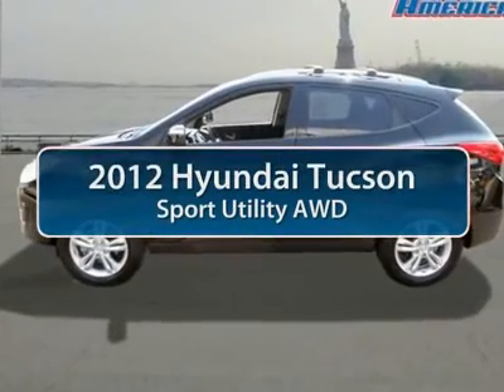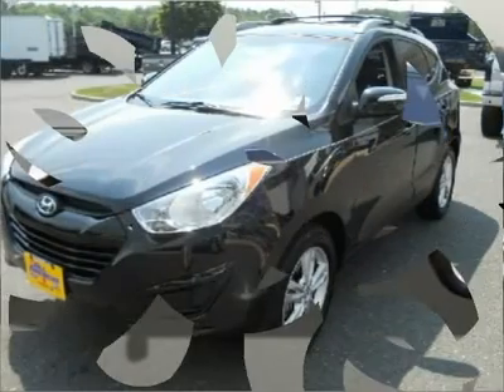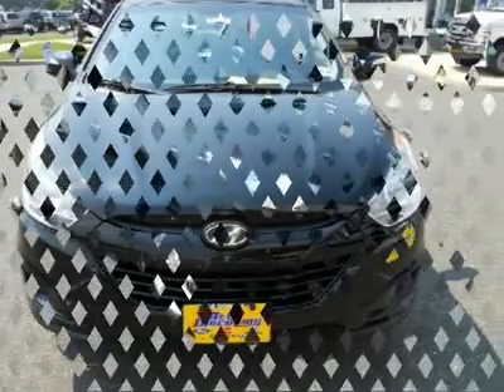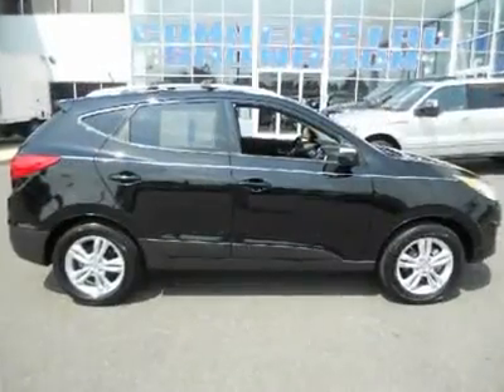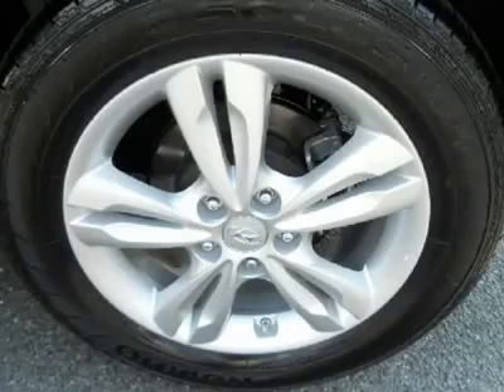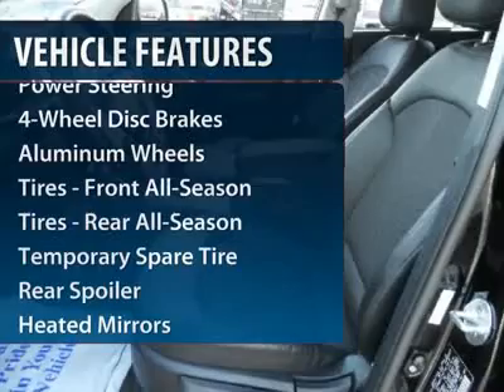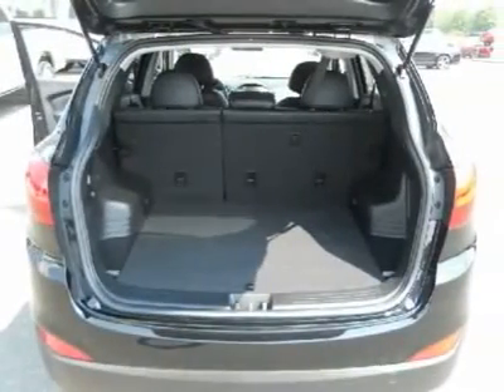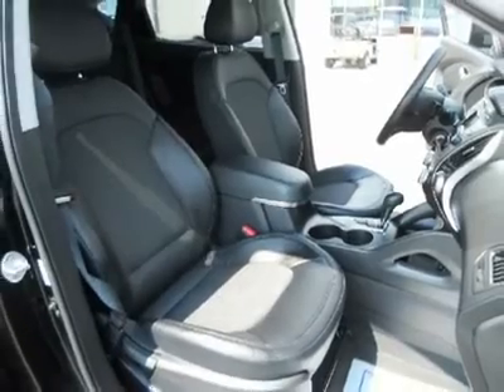Used 2012 HYUNDAI TUCSON Old Bridge, NJ U88727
2012 HYUNDAI TUCSON Old Bridge, NJ
Stock# U88727

 GLS, AWD, LEATHERETTE BOLSTER/ CLOTH INSERT SEATING SURFACES, BLUETOOTH, XM RADIO, AM/FM/CD/MPS, AC, 17'' ALLOY WHEELS, 2.4L DOHC 16 VALVE 4 CYL, ABS, SIDE CURTAIN AIRBAGS WITH ROLLOVER SENSORS. Whenever your vehicle needs to visit our shop we'll provide you with pick-up and drop off service, service loaner or while you wait check out the all new All American gym. We always offer low finance rates whether you have good or challenging credit. We offer a large selection of Extended Warranties to fix any budget. A CarFax report is available upon request. This Vehicle's Stock# is U88727.